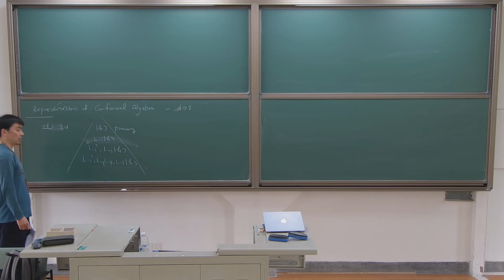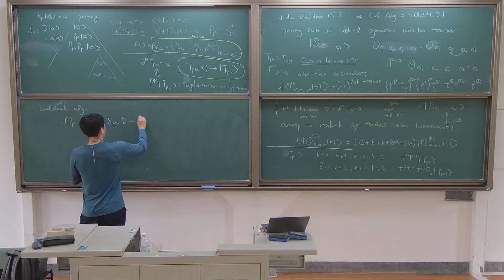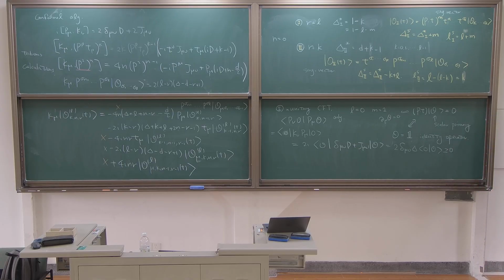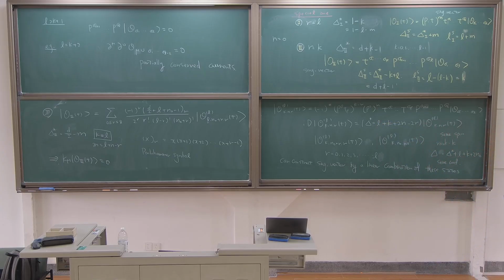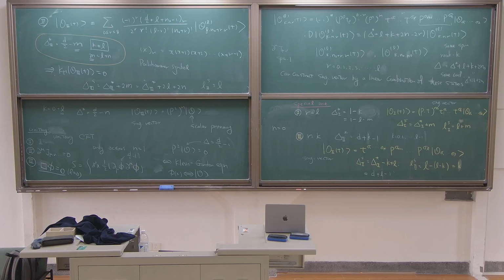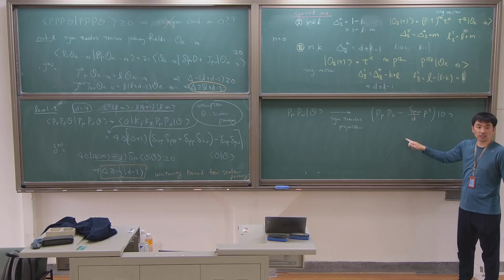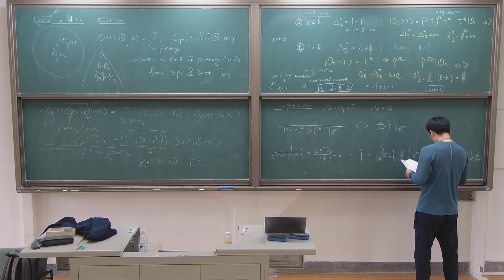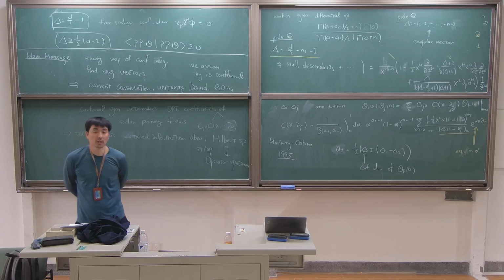Conformal Field Theory 12: Representations of Conformal Algebras in Higher Dimensions